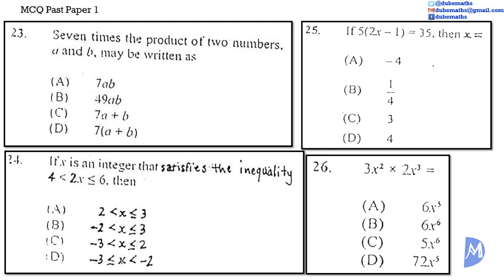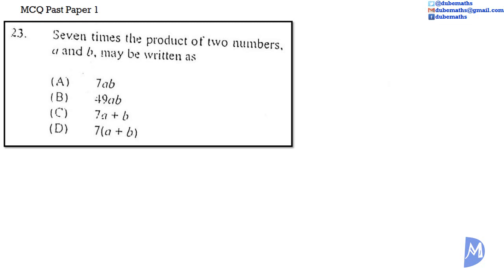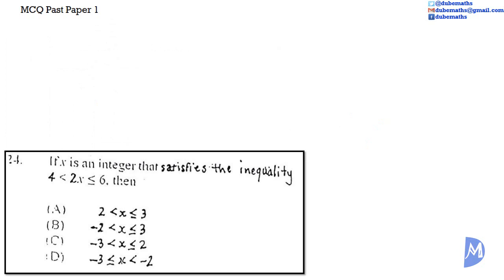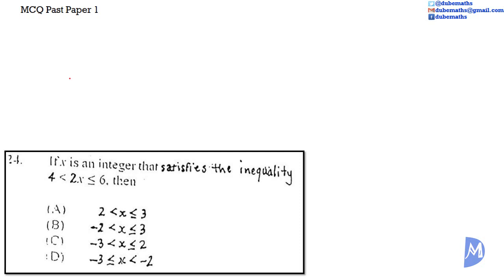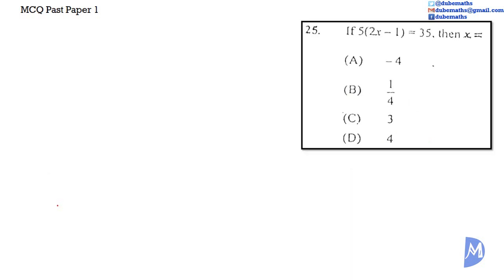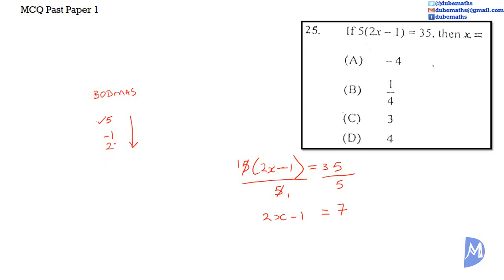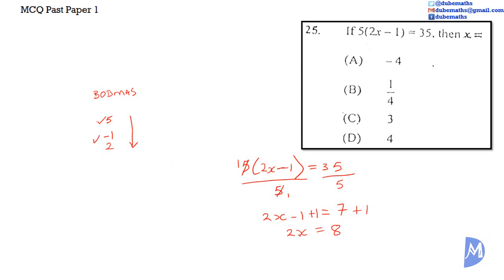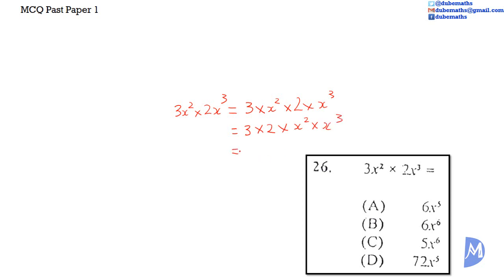Multiple Choice 1 | 23,24,25&26 | CXC CSEC Mathematics | Algebra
CXC CSEC Mathematics Multiple Choice 1 – For Caribbean Examination Council (CXC) Caribbean Secondary Education Certificate (CSEC) Mathematics Multiple Choice Examinations, questions 23 – 31 are based on the topic Algebra.

This topic:
1. use symbols to represent numbers, operations, variables and relations;
2. translate statements expressed algebraically  into verbal phrases;
3. perform arithmetic operations involving directed numbers;
4. perform the four basic operations with algebraic expressions;
5. substitute numbers for algebraic symbols in simple algebraic expressions;
6. perform binary operations (other than the four basic ones);
7. apply the distributive law to factorise or expand algebraic expressions;
8. simplify algebraic fractions;
9. use the laws of indices to manipulate expressions with integral indices;
10. solve linear equations in one unknown;
11. simultaneous linear equations, in two unknowns, algebraically;
12. solve a simple linear inequality in one unknown;
13. change the subject of formulae  (Including those involving roots and powers);
14. factorise algebraic expressions;
15. solve quadratic equations;
16. solve word problems (Linear equation, Linear inequalities, two simultaneous linear equations, quadratic equations);
17. solve a pair of equations in two variables when one equation is quadratic or non-linear and the other linear;
18. prove two algebraic expressions to be identical;
19. represent direct and indirect variation symbolically;
20. solve problems involving direct variation  and inverse variation.